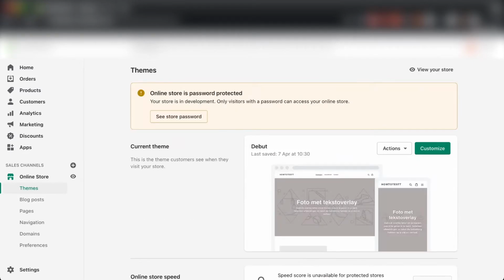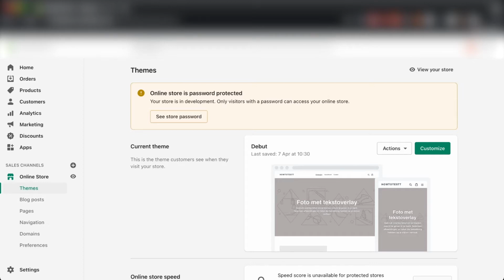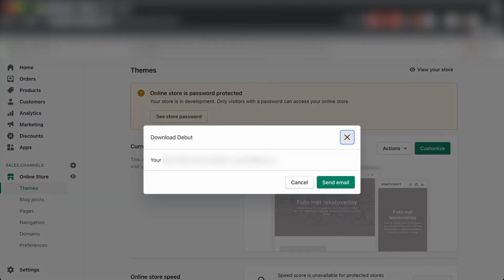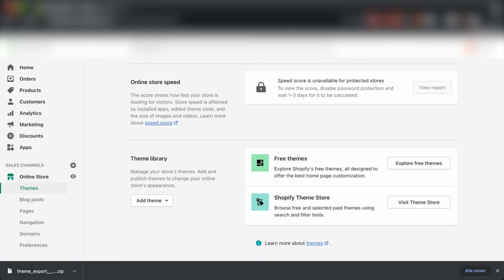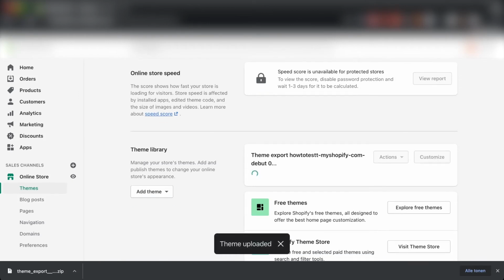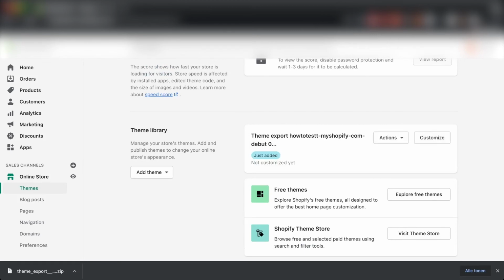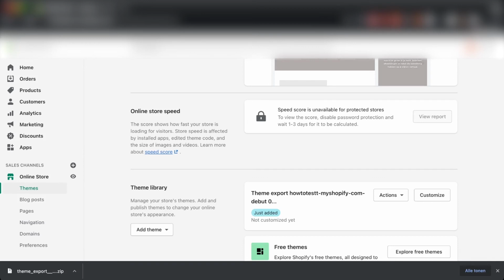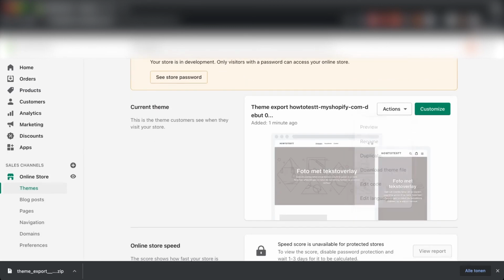How To Import and Export Shopify Themes | 2021 METHOD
In this video I show you how to import and export shopify themes, so you can re-use your favorite themes and settings. This way you don't have to buy the same Shopify theme from the Shopify theme store again.

If you want to export or import a theme for your store in Shopify, but don't know how, then this is the video you need! I'll show you how to import and export a theme file in this video.

For years I have been looking for a good method to figure this out for my webshops, and finally I found an easy way within Shopify. So that's why I made this simple guide showing how to import and export theme files in Shopify in 2021.